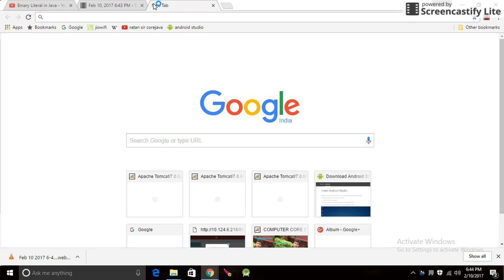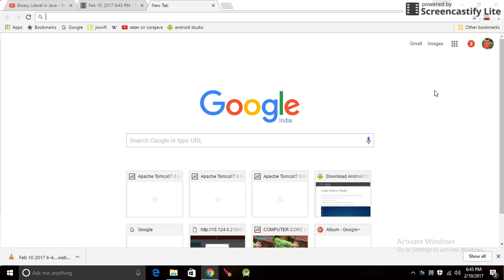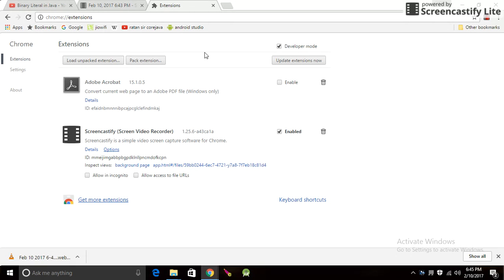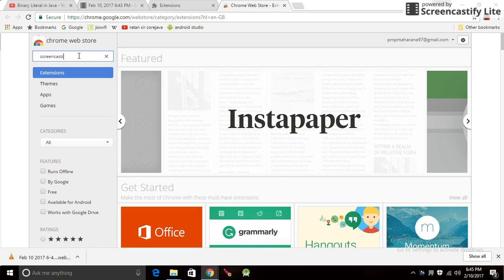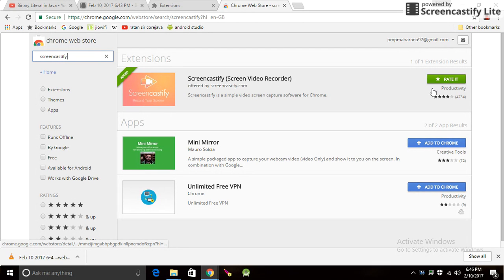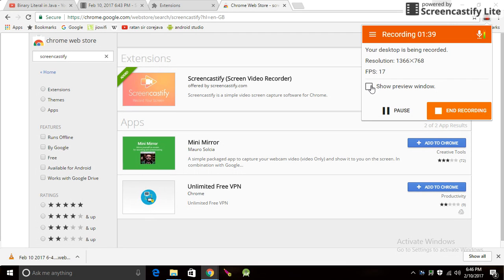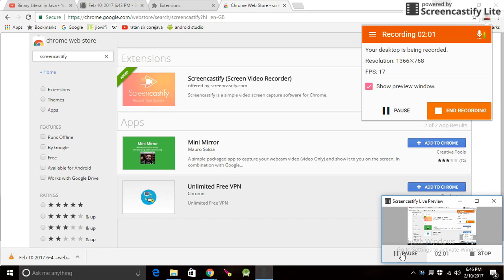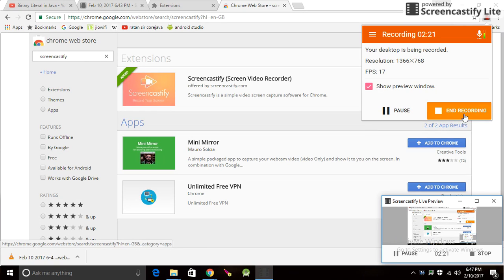How to recod screen and desktop as video.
This is a google extention so that any educater and trainer recod his desktop as a video.